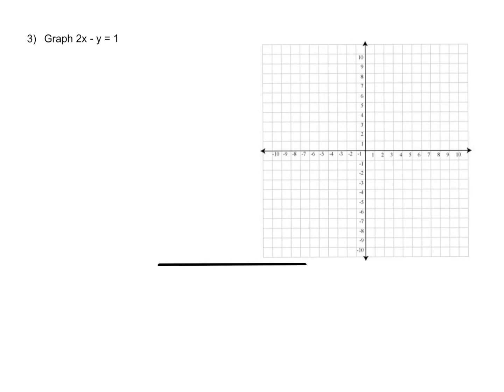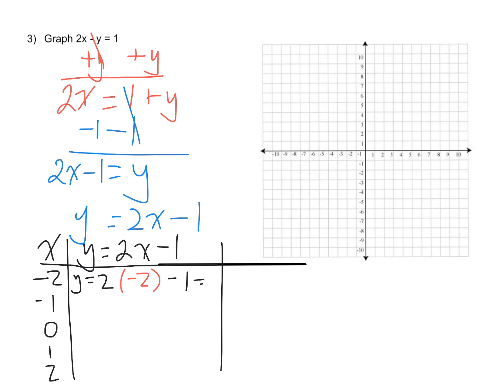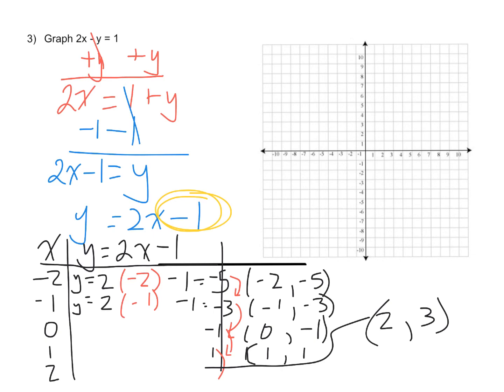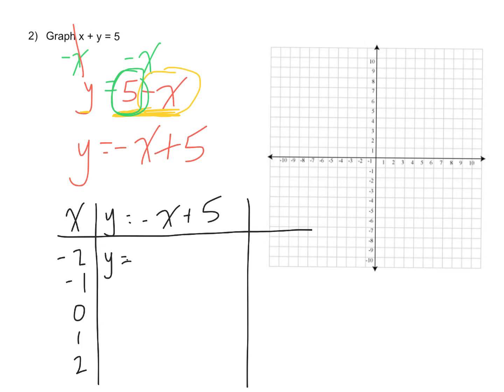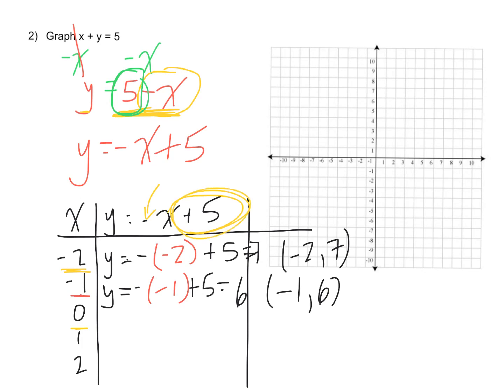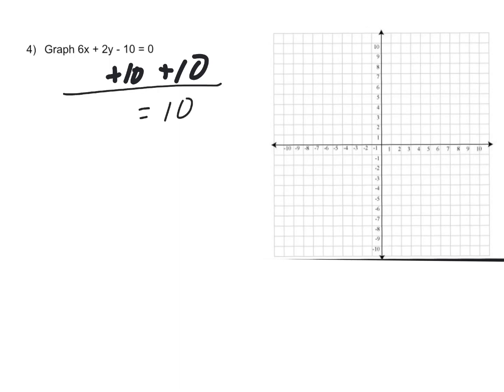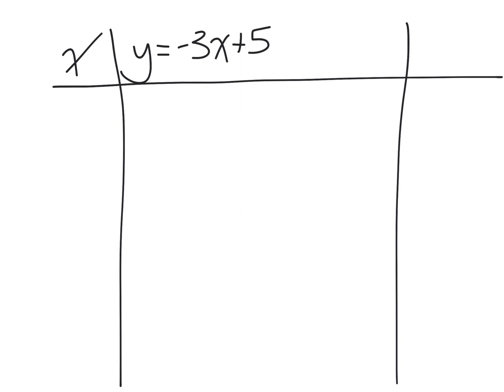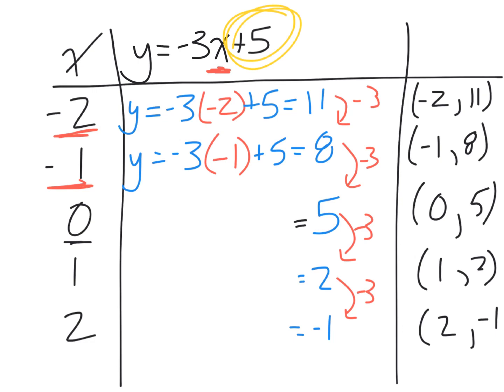Graphing y=mx+b using a table of values